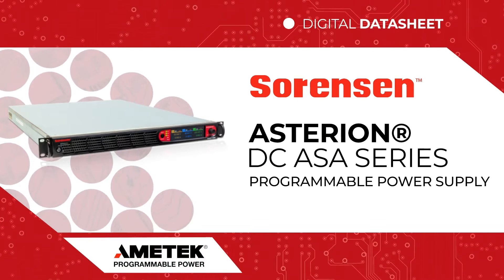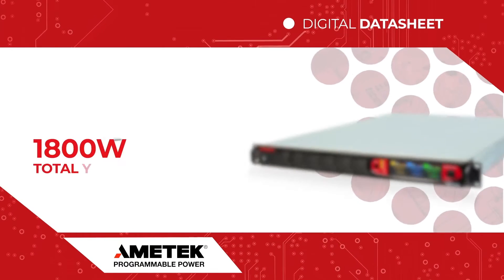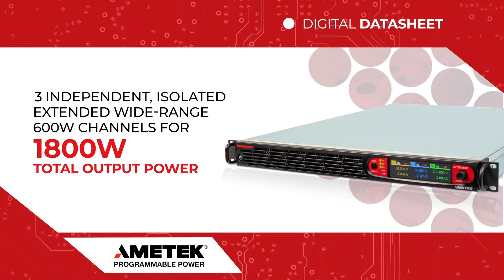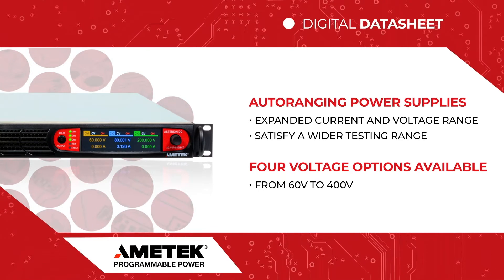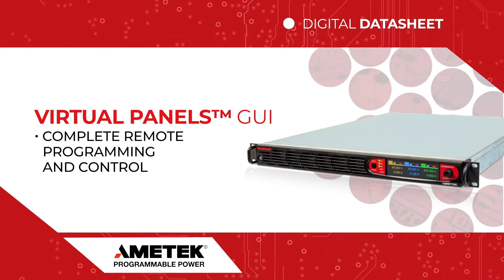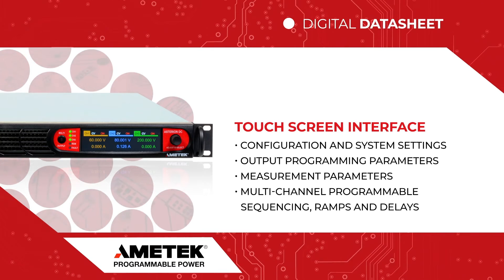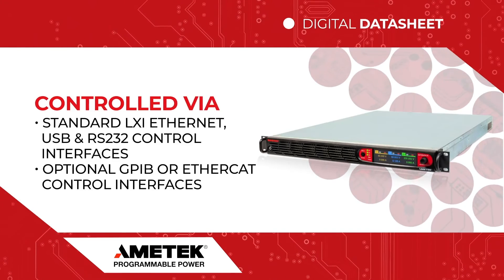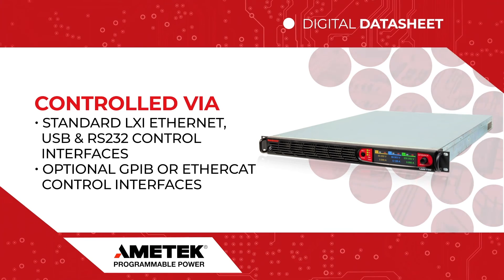New Product Introduction Asterion DC ASA Series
The Asterion DC ASA Series features 3 independent, isolated channels in a 1U chassis.

AMETEK is a leading global manufacturer of electronic instruments and electro-mechanical devices.